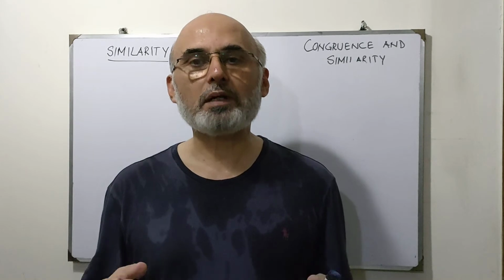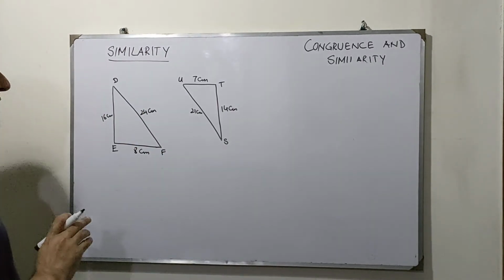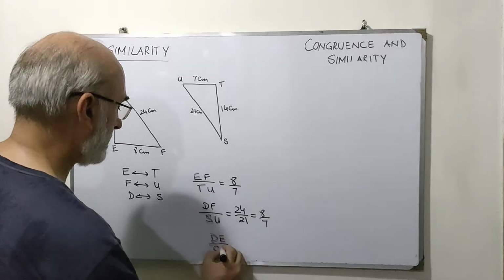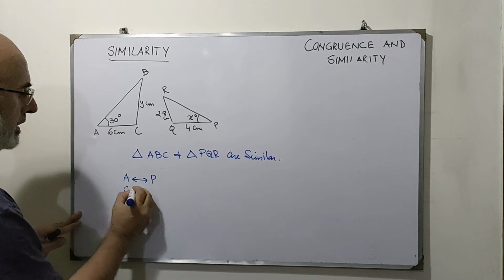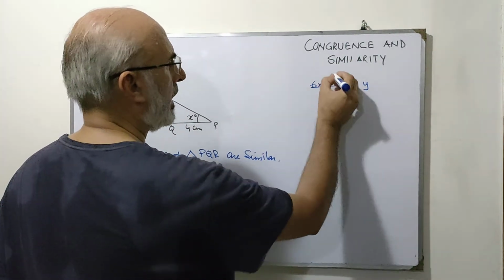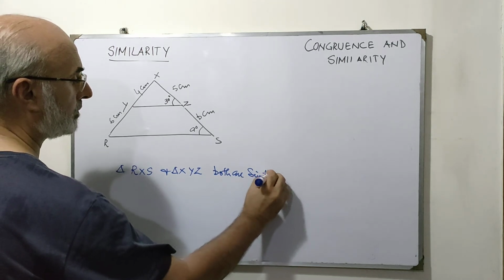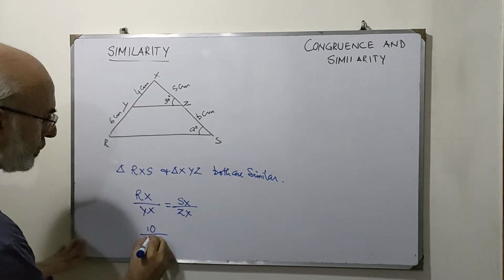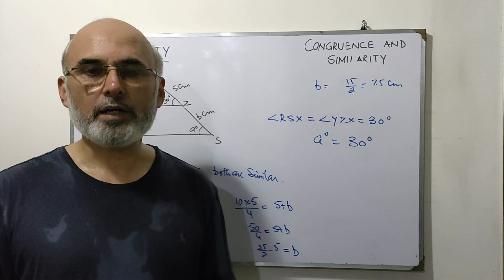Congruence and Similarity Chapter 8 D2 (part 2)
Comparing to check Similarity